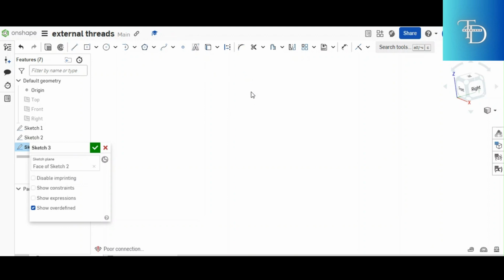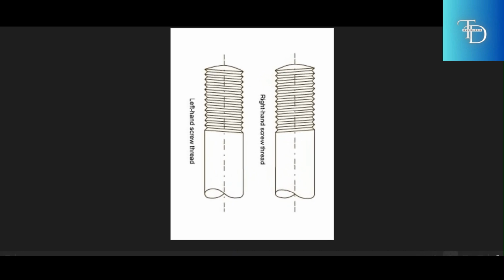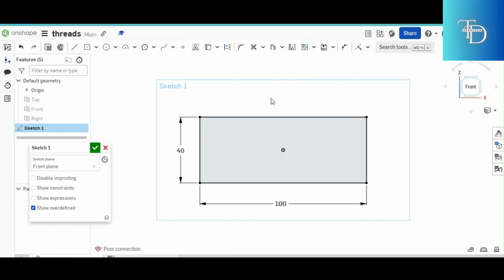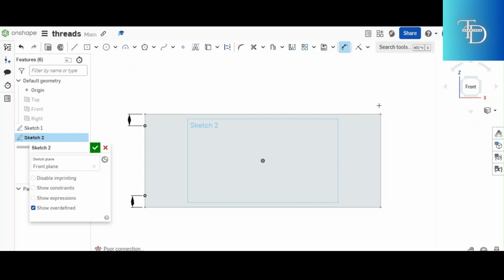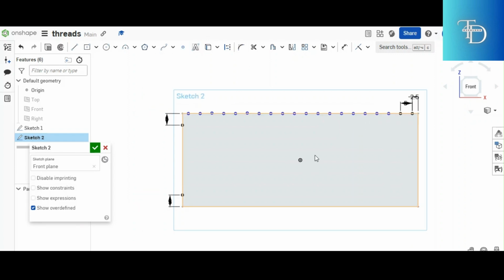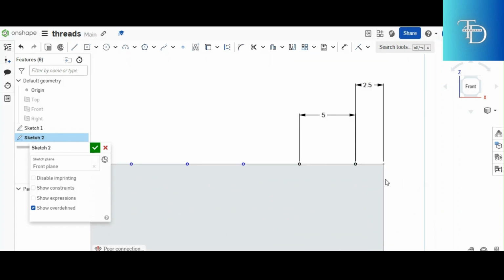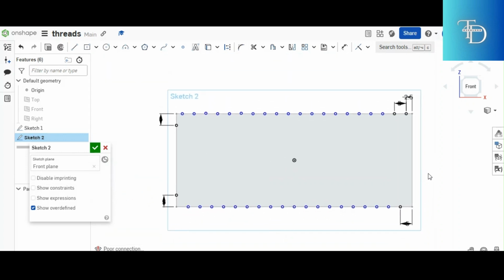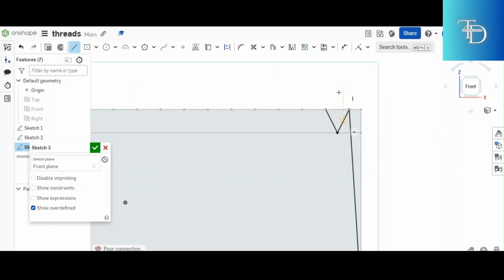How to draw the external v threads/engineering drawing lesson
in this lesson we will be focusing on how to construct a full representation of an external v thread.